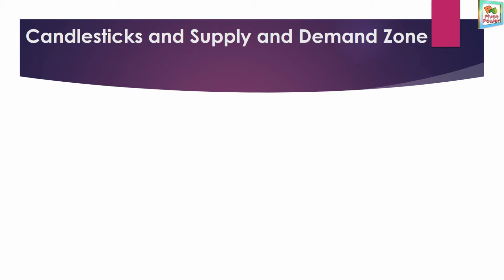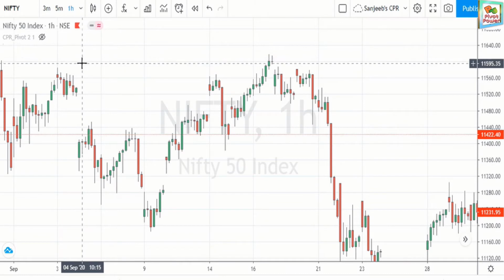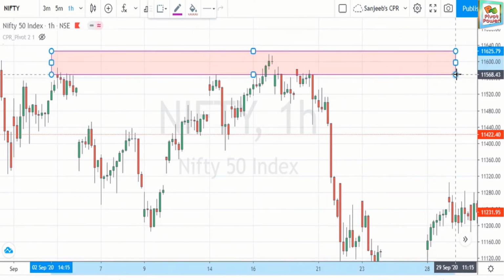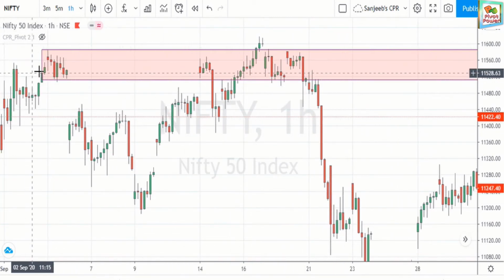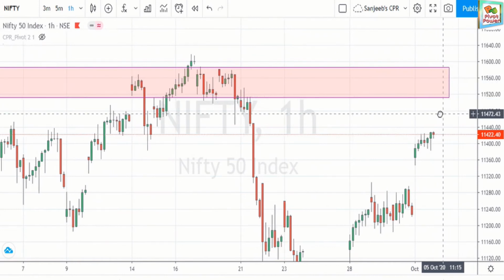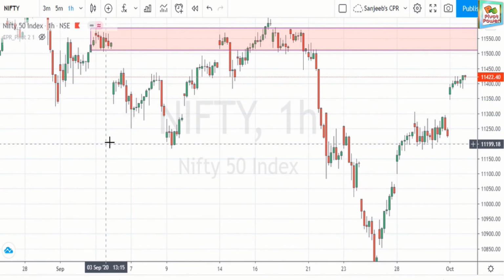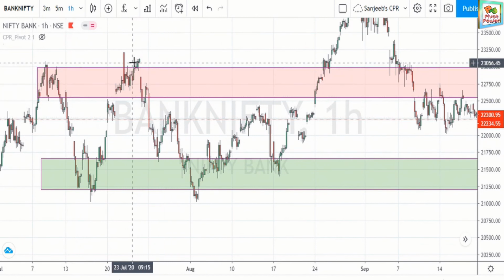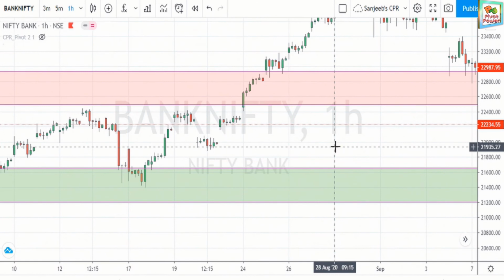DEMAND AND SUPPLY ZONE | Support and Resistance | Day Trading Zone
This video is all about supply and demand zone. You can know about how to identify and where to draw the supply and demand zone in the chart.

Hey, I’ve been using m.Stock for a while and the app is truly VERY WORST, VERY SLOW and HANGING MANY TIME. Sometime it doesn't take login also. Please don't go for this.